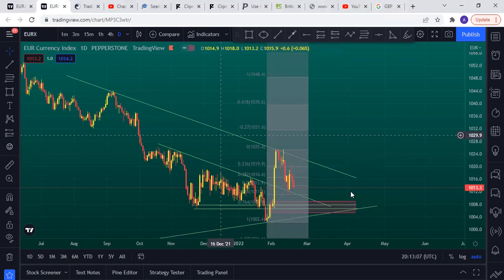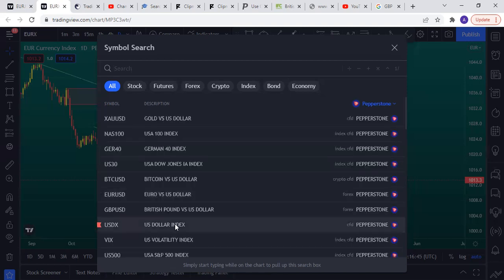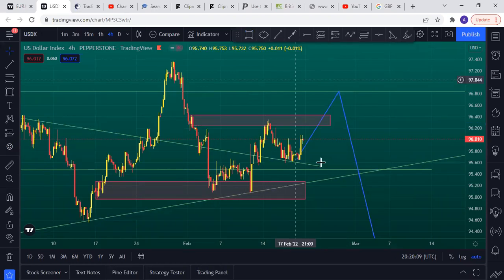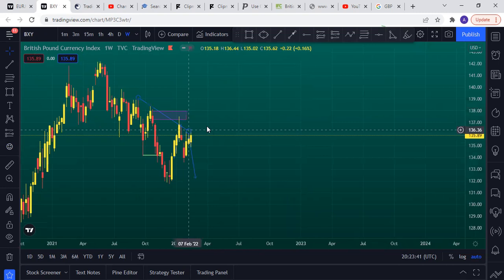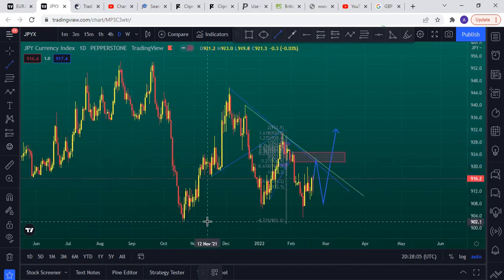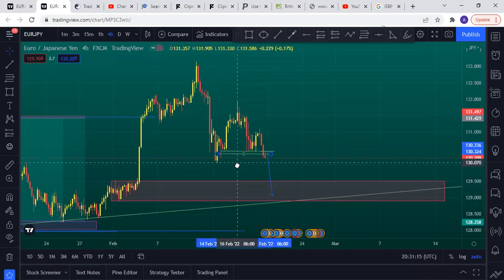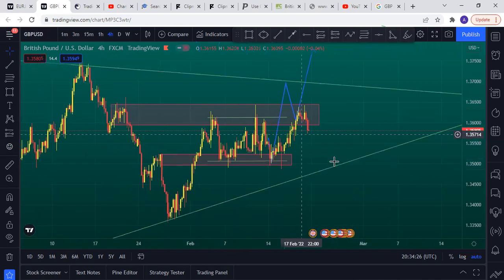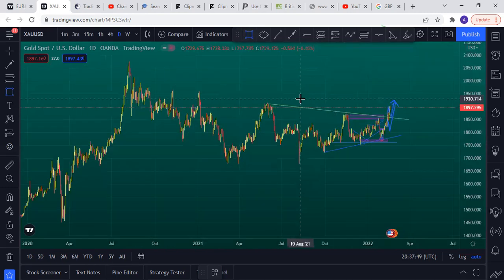Week 7, 2022 - GBPUSD, GOLD/XAUUSD, EURUSD, EURJPY, GBPJPY BEST LIVE ANALYSIS w/Adetola-Freeman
Follow my weekly Forex forecast on FOREX, CRASH, BOOM, STEP INDEX, VIX75, and other synthetic indices.

I also give clear strength&weakness bias for the week.

I use a combination of Pure PriceAction and SMC Smart Money Conepts to breakdown marketstructure on multiple timeframes with directional_bias

To participate in our livestream, join